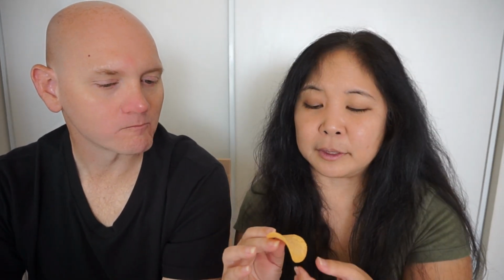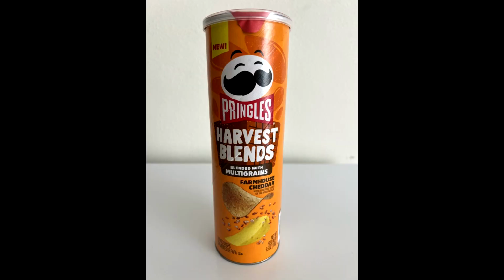NEW! Harvest Blends Pringles: Sweet Potato & Sea Salt and Farmhouse Cheddar!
We try the new Harvest Blends Pringles Flavors: Sweet Potato & Sea Salt and Farmhouse Cheddar!